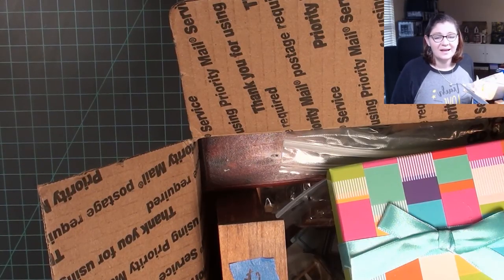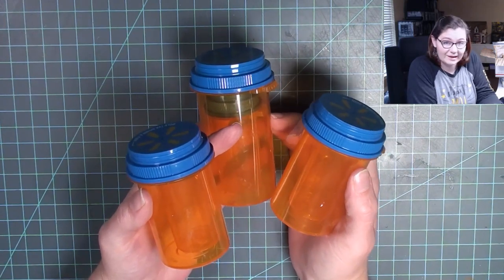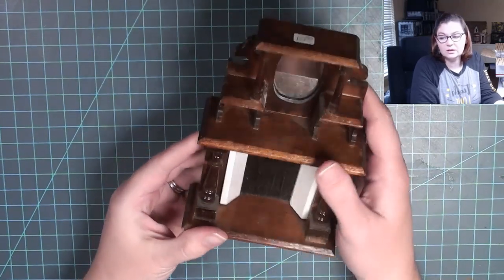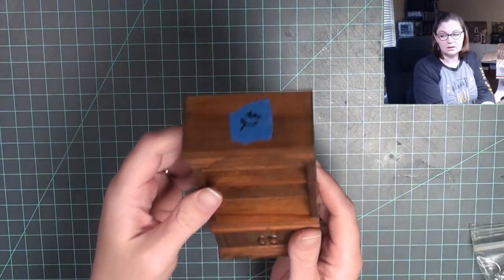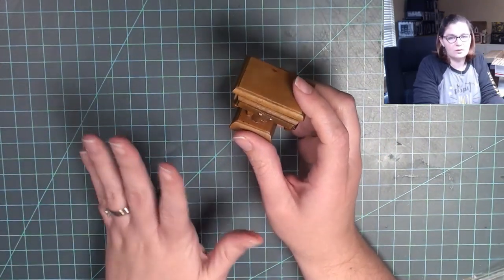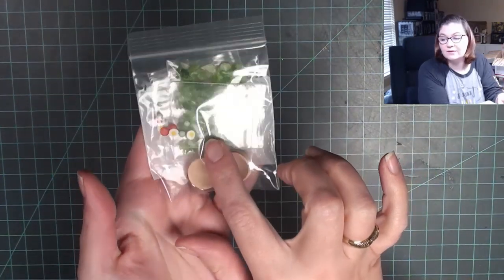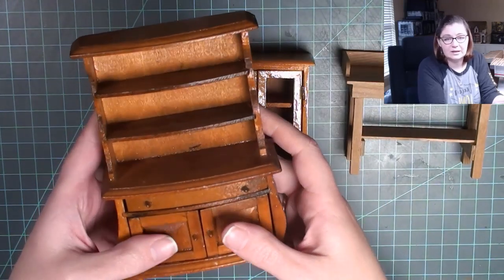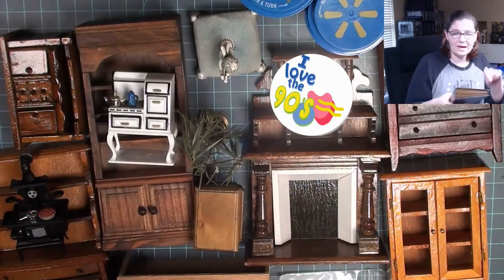Dollhouse Miniatures Haul and Last Video of 2018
Thank you guys for all your support in 2018!  I will see you all in 2019!!

Social Media Info:
YOUTUBE LIVE STEAM: 1st Tues each month @ 10am (TX Time)